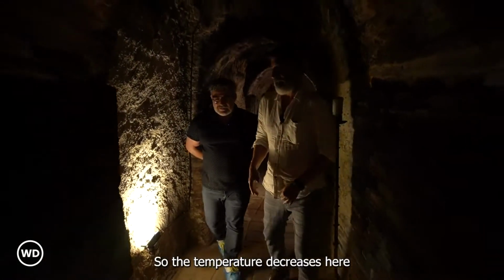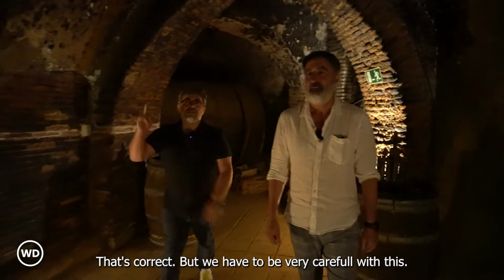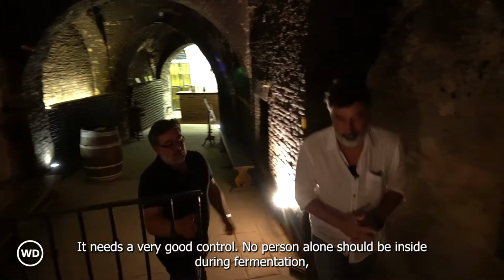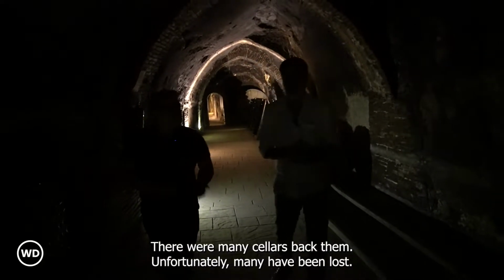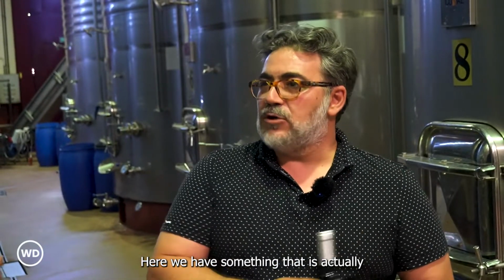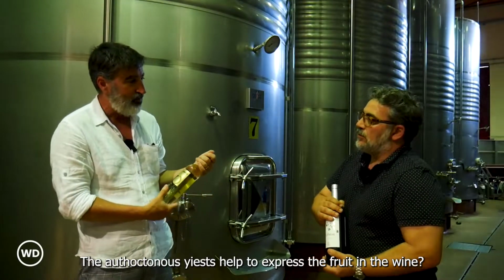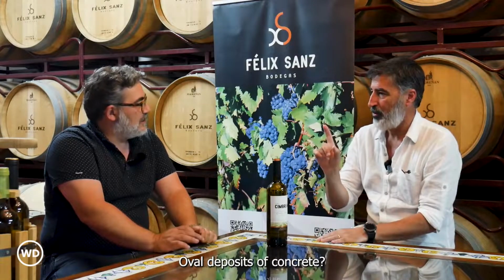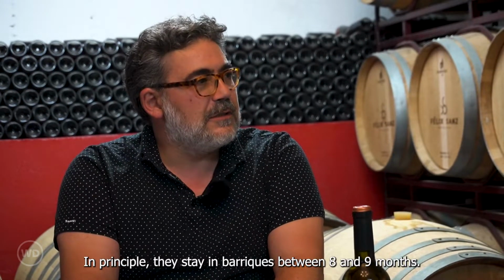Rueda - Felix Sanz - WD Collaborative Winemakers Episode 9 - Winedos - The History Behind the Wine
Meet Albert Ustrell, family member of bodegas Felix Sanz, in rueda. Have you ever been in a centuries-old subterranean cellar? If not, this may be among the best examples of how such cellars can be nicely maintained. Visiting with the possibility of drinking one of the delicious whites that they elaborate would be one of the best experiences that a wine lover can have!